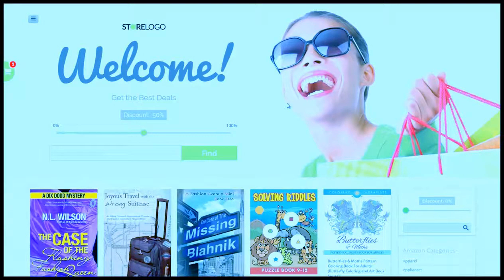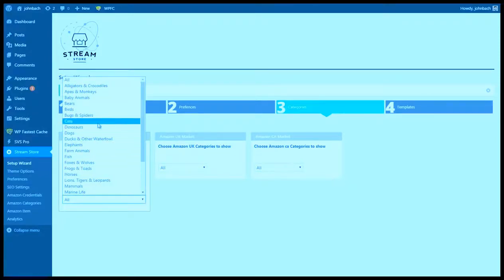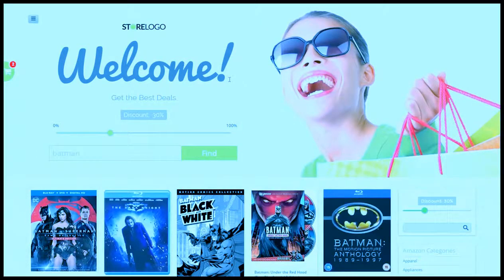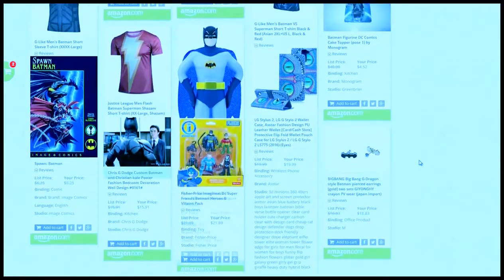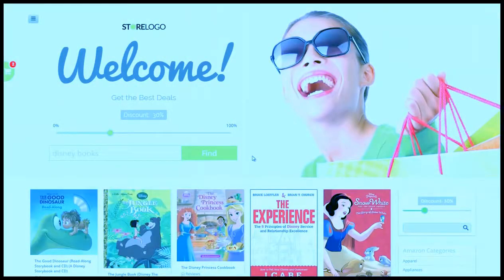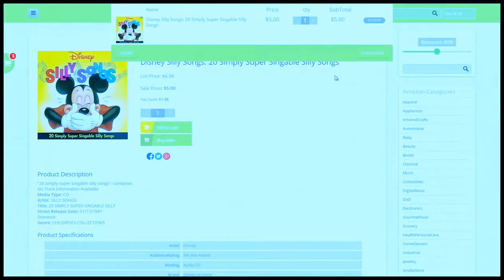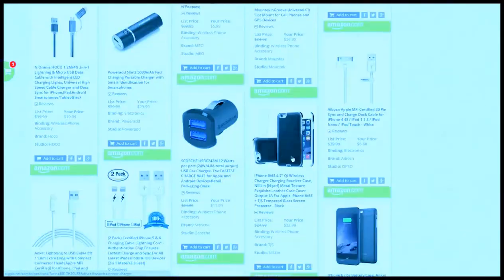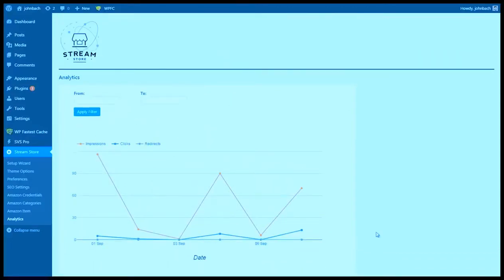Stream Store Bundle offer Stream Store Pro